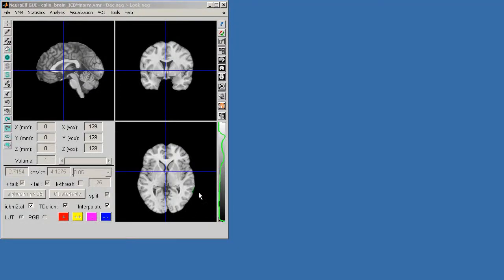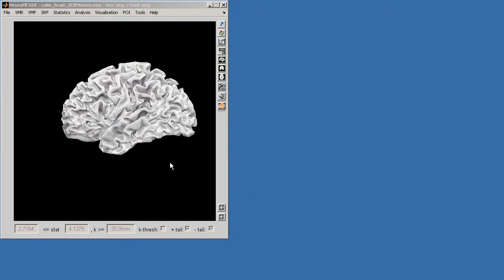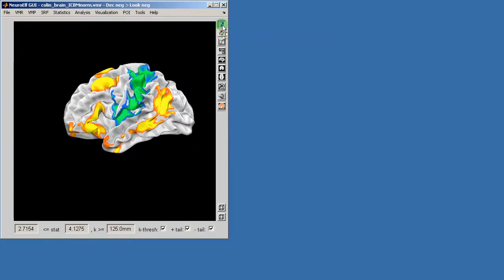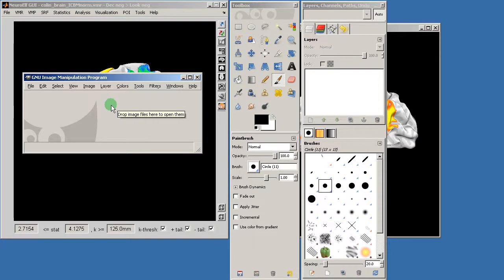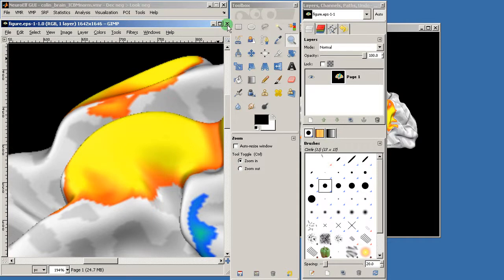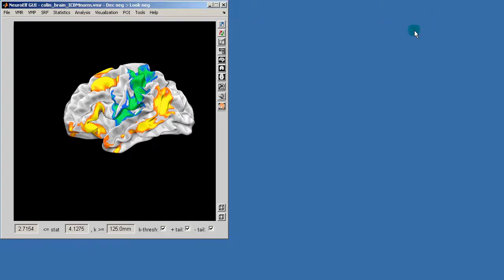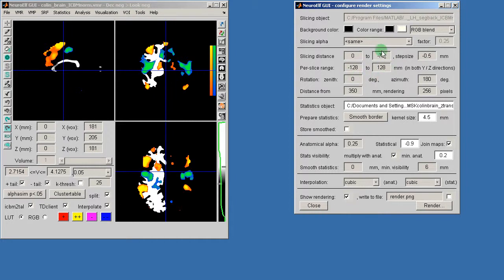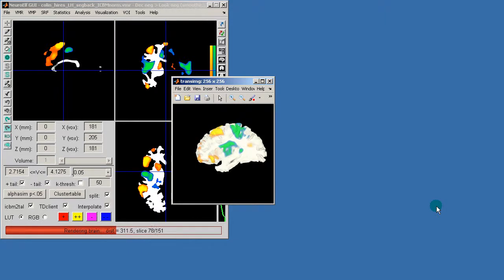NeuroElf - Surface vs. Rendering visualization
- sample all maps in a VMP to SMP format
 - create a high-resolution screenshot of a surface with stats
 - load this into a graphics program for rendering (e.g. GIMP)
 - compare rendering resolutions
 - load a VMR suitable for rendering
 - invoke the rendering UI
 - change the contrast/brightness setting for this VMR
 - use the rendering UI with lower and higher resolutions (this last part is sped-up!)